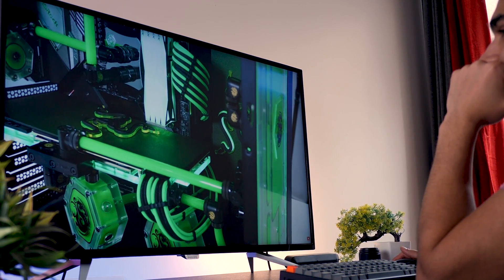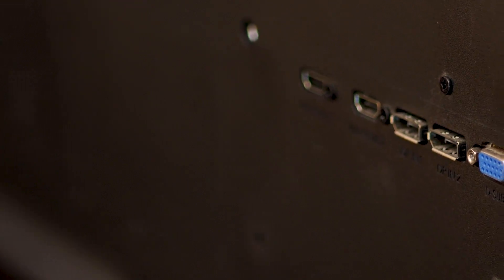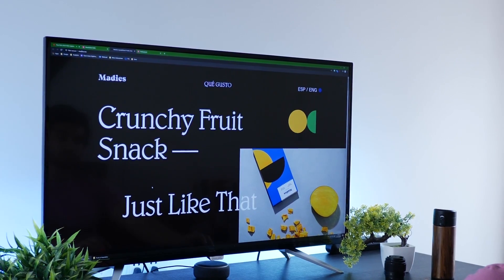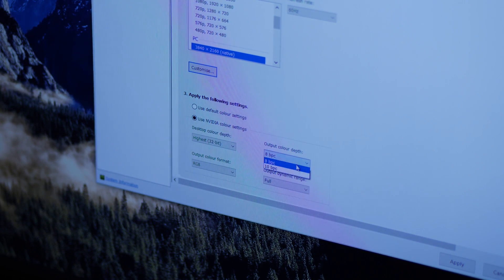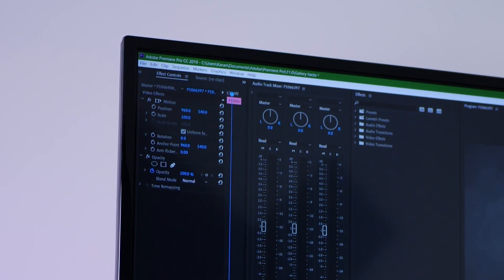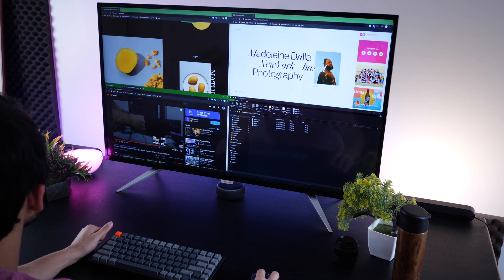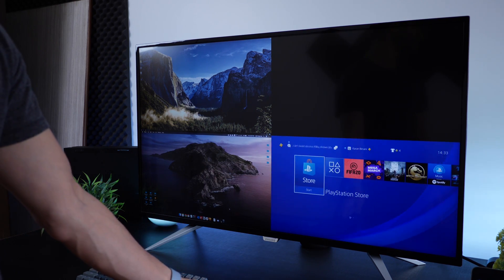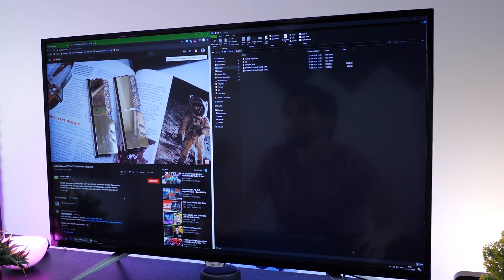Mega 43 INCH 4K Monitor - All about the SIZE! (Philips 4K)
Do we really need a 43 inch monitor? Or should you buy a TV?
Sharing my experience of using it over the last couple of weeks.

Know more about the Philips 4K 43 inch monitor used in the video: